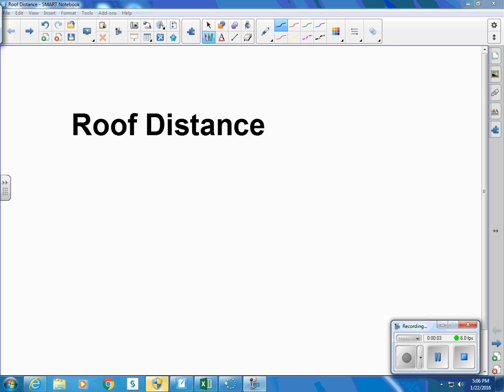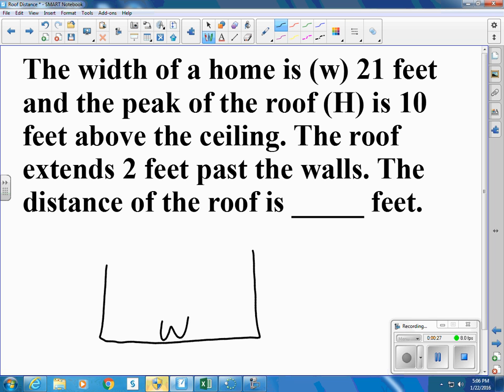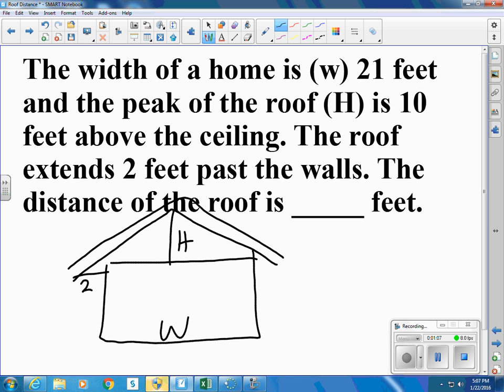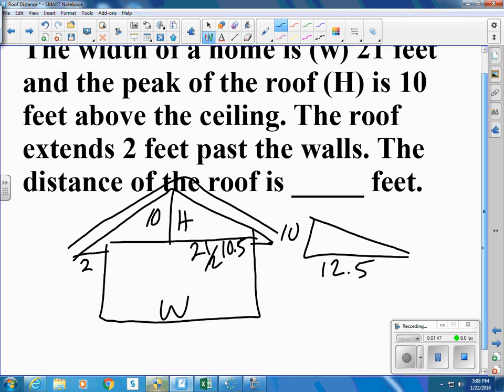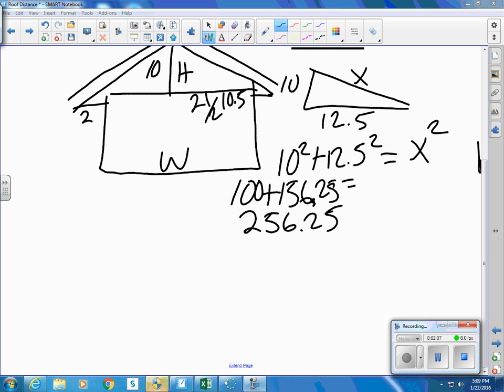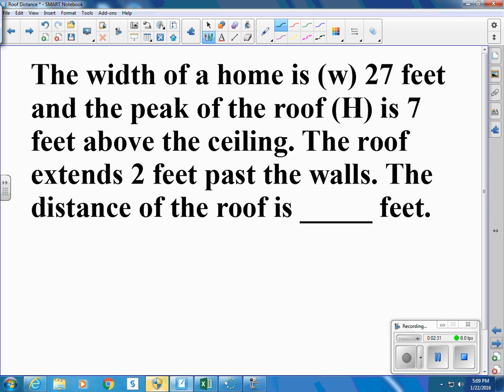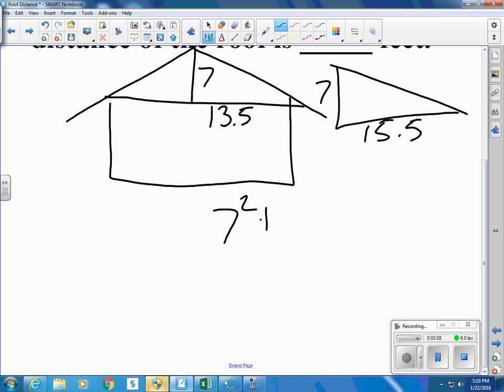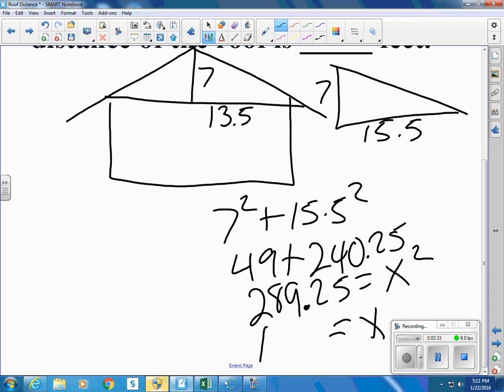Roof Distance video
Calculate Roof Distance (for ordering shingles)